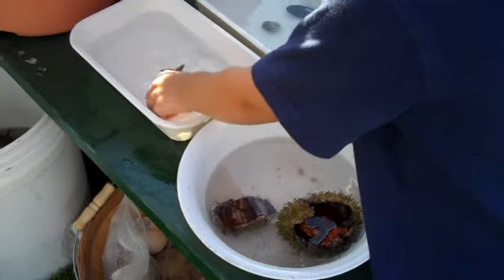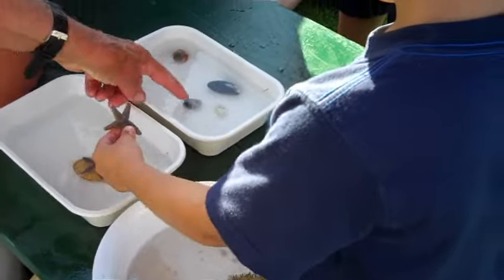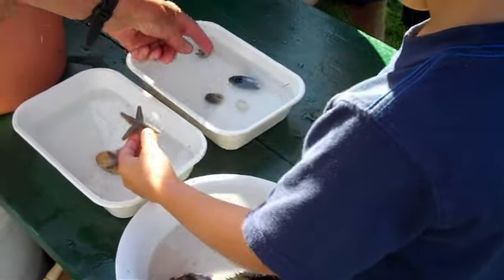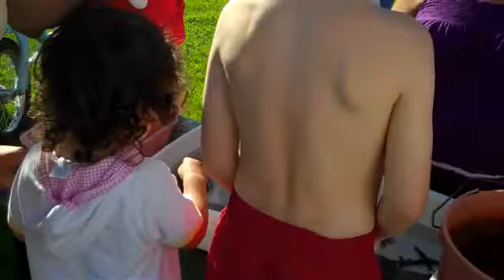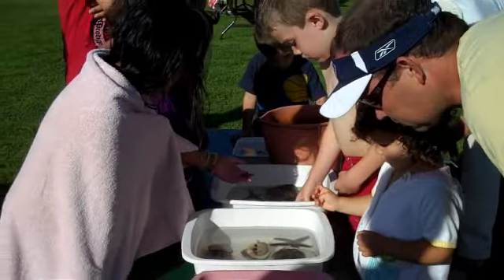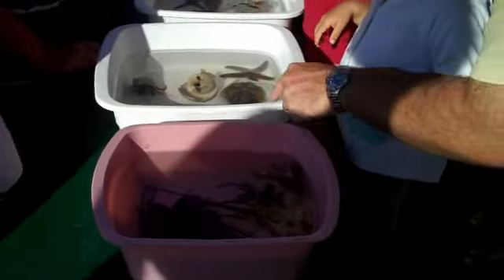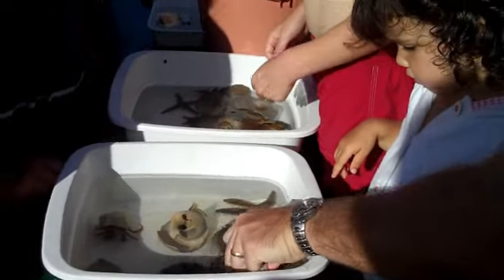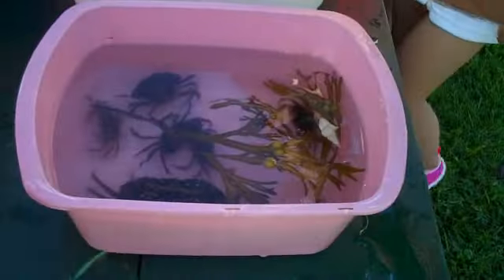Lobster Bake + Contra Dance @ Sebasco Harobor Resort sebasc